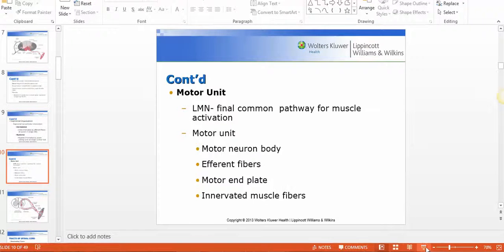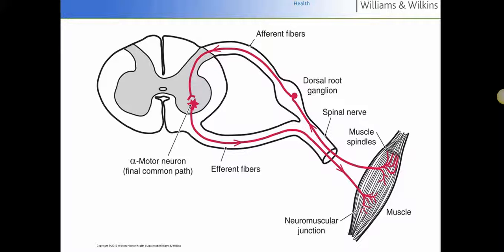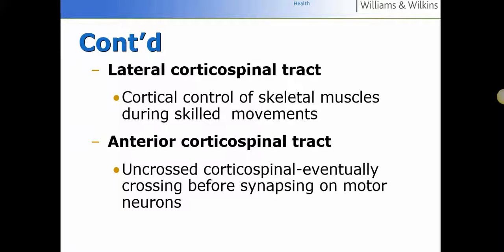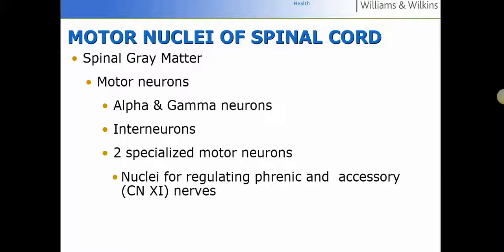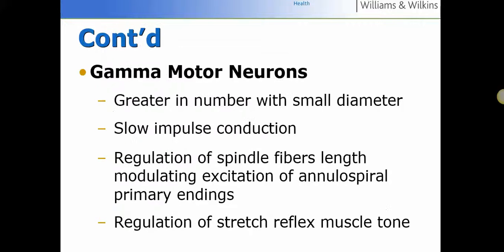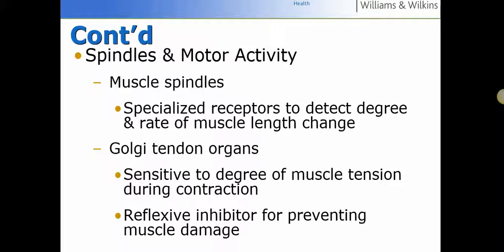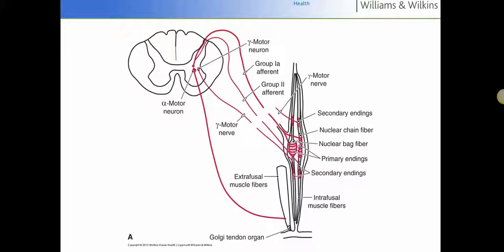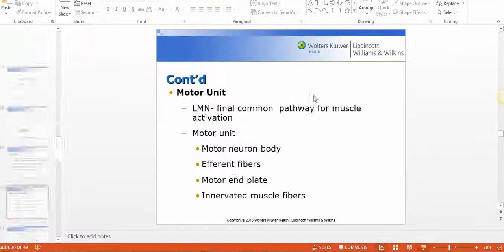spinal cord 2